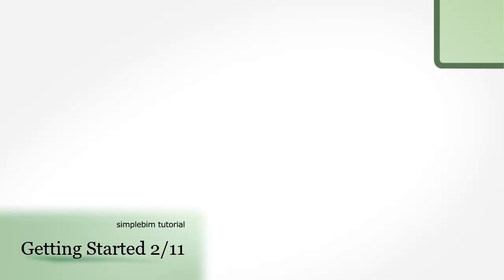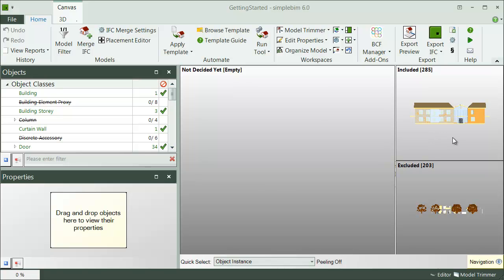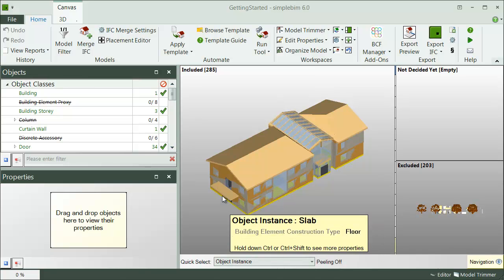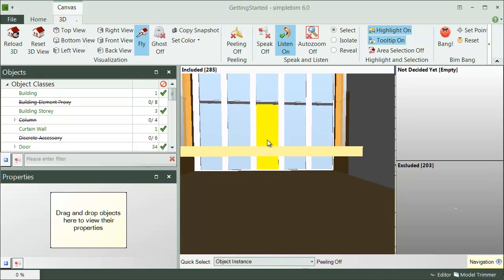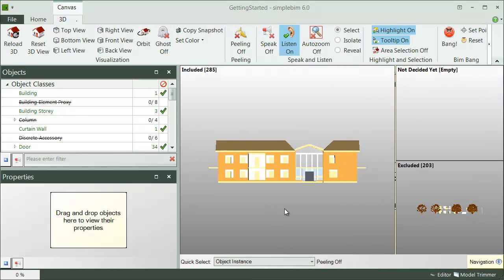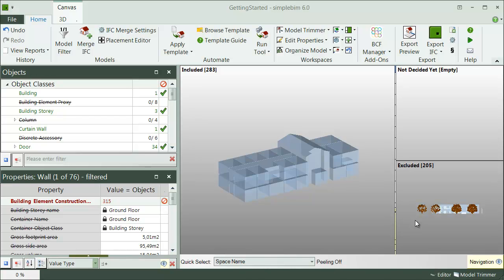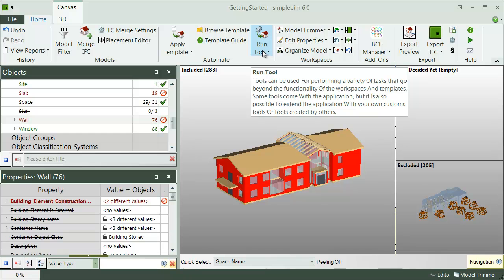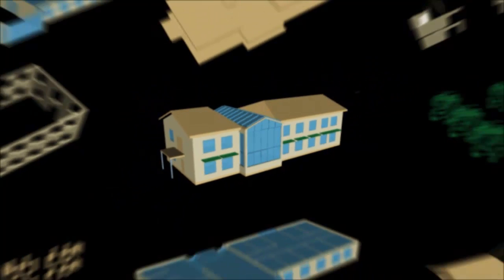Getting Started with Simplebim 6 (2/11) - Model Trimmer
2/11 of the getting started with simplebim 6 tutorials. Explains how simplebim shows you the data exchange requirements and validates your data against them. You will also learn how to clean your model from extra objects and properties